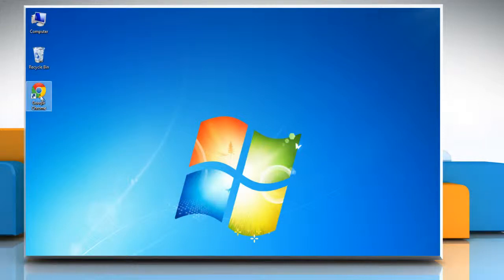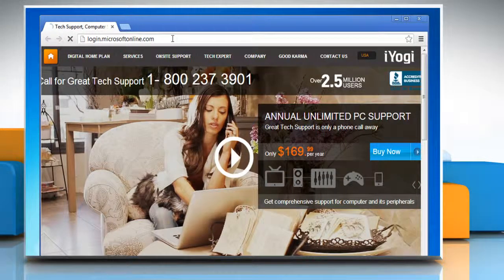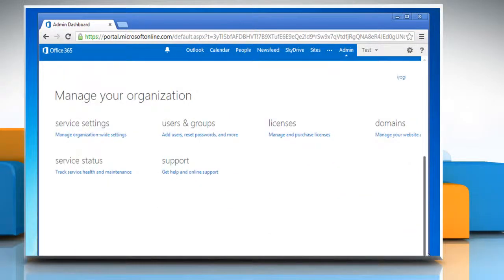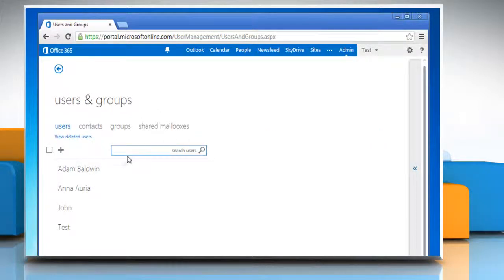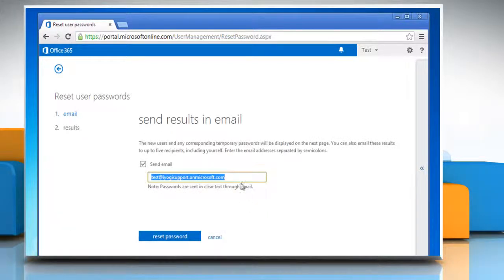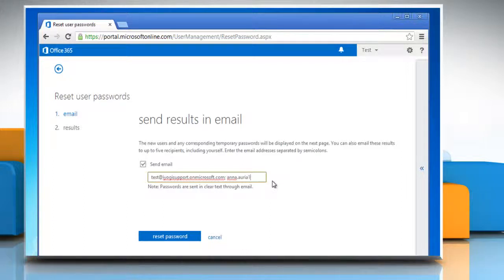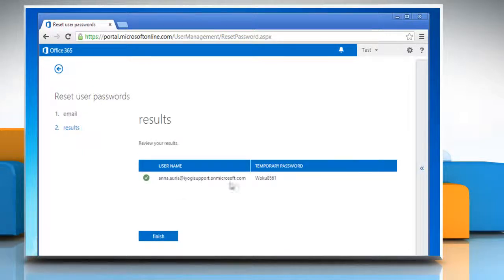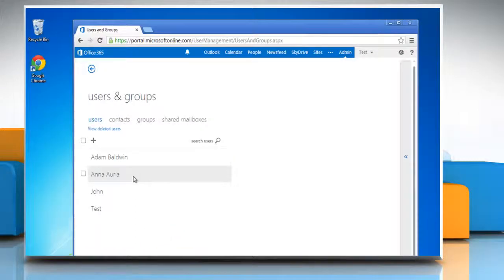How to Reset a User's Password in Office 365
Reset a user's password in Microsoft® Office 365 by following the steps shown in this video.